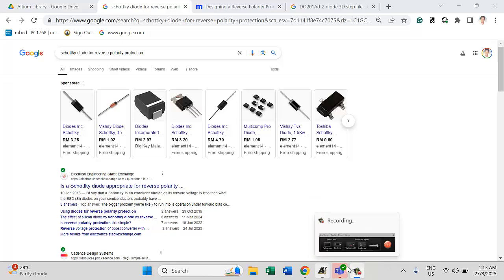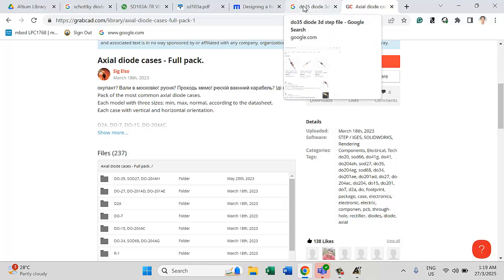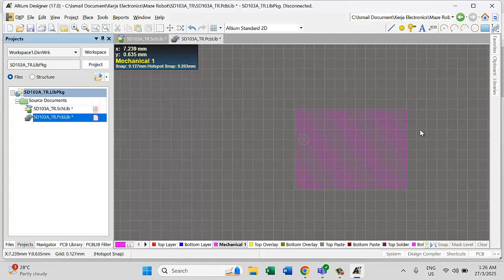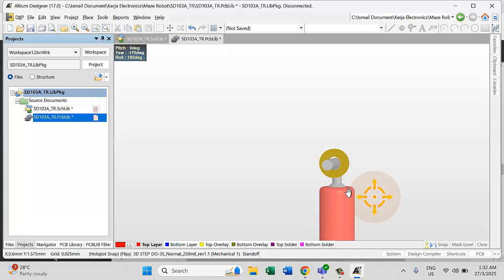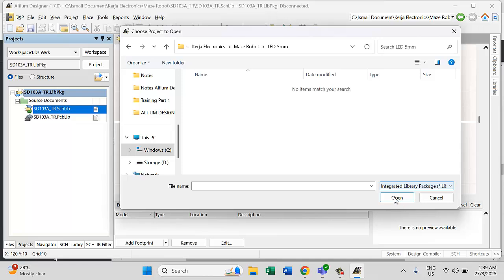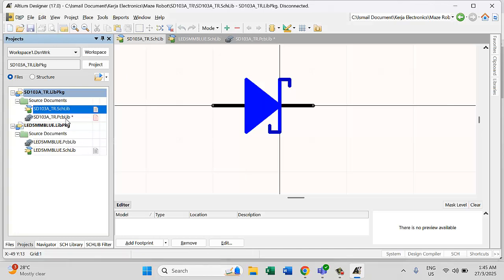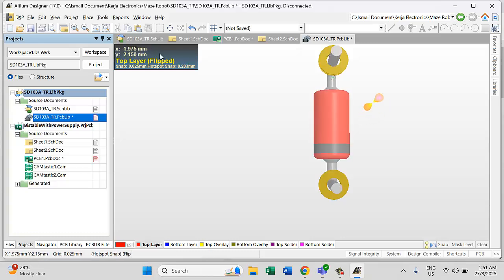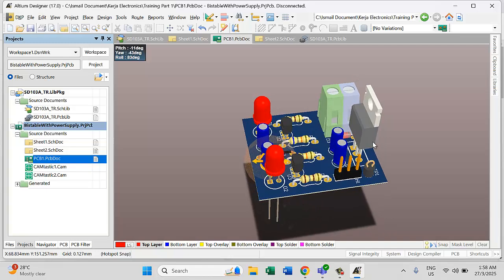Altium Designer Part 3: Creating a Custom Component Library in Altium Designer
This step-by-step tutorial teaches how to create custom component libraries in Altium Designer. This video covers everything from starting a new integrated library, drawing schematic symbols, designing accurate PCB footprints, and assigning component parameters. You'll also get tips on 3D model integration and organizing your library for efficient workflow. Ideal for engineers, students, and hobbyists, this guide will help you build reliable, reusable libraries for your PCB design projects. Improve accuracy, reduce design time, and streamline your workflow in Altium Designer.